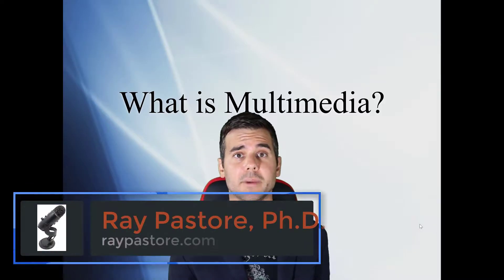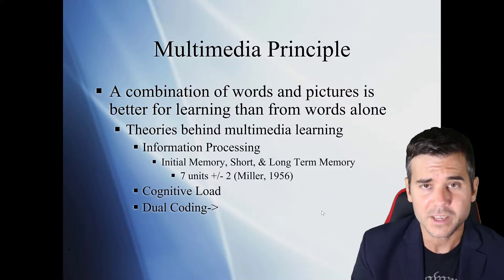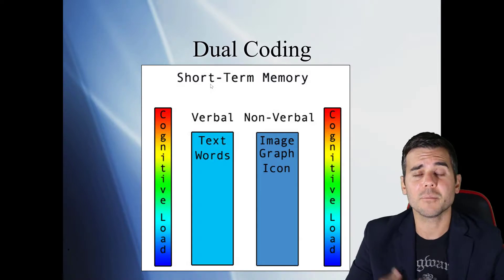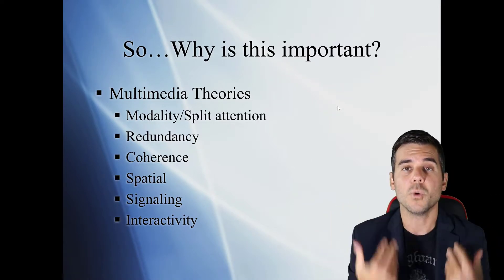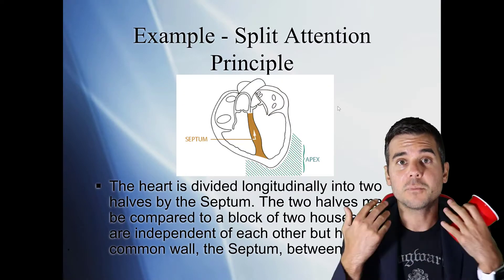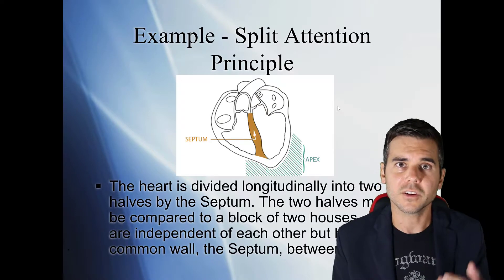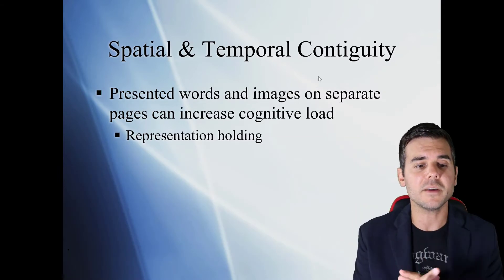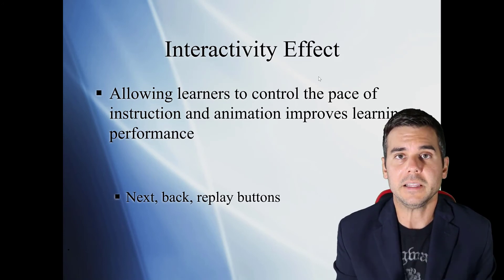What is Multimedia Learning? What is Multimedia?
What is Multimedia Learning? What is Multimedia? What are the Mulitmedia Principles?